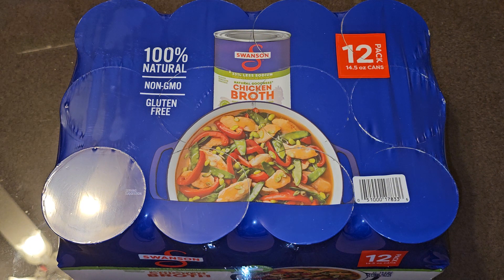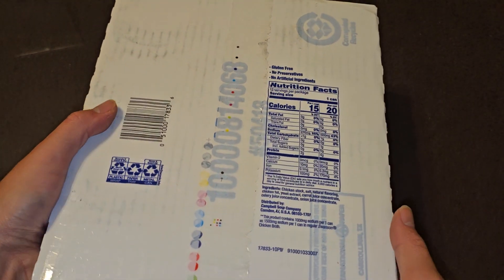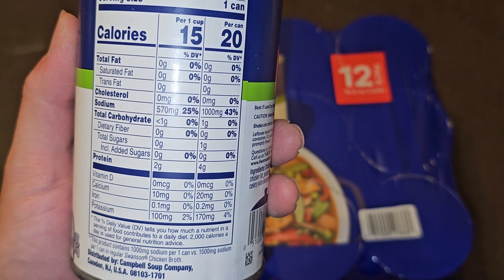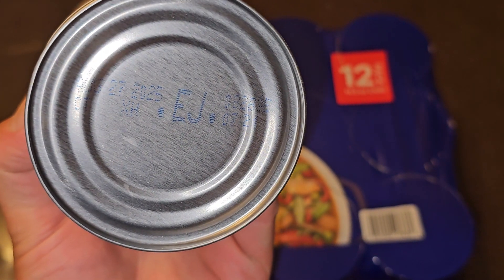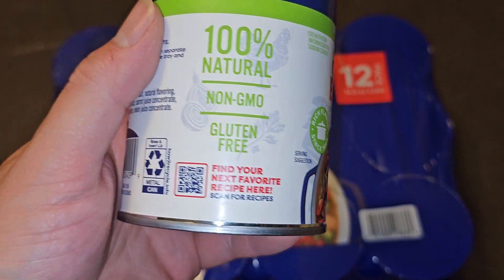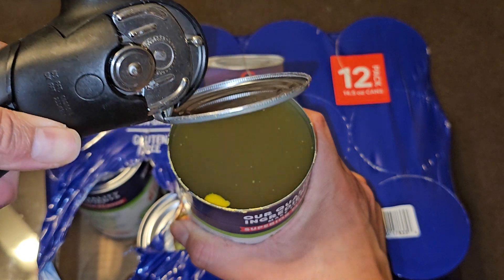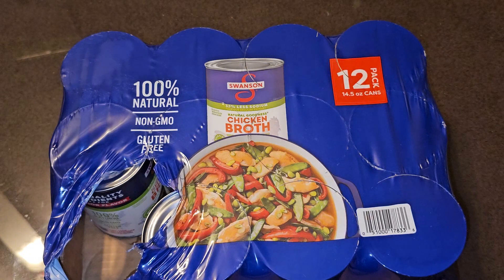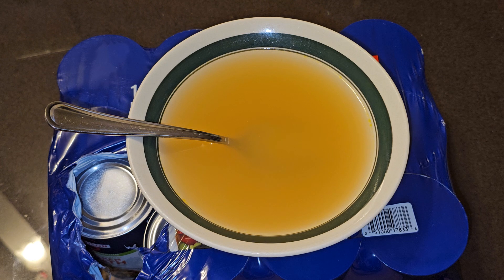Costco Sale Item Review Swanson 100% Natural Chicken Broth Taste Test